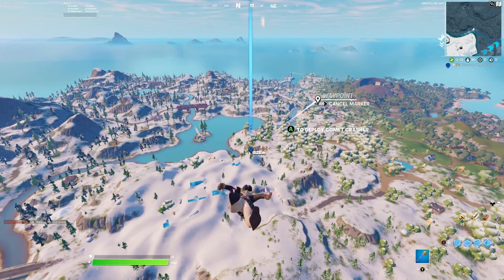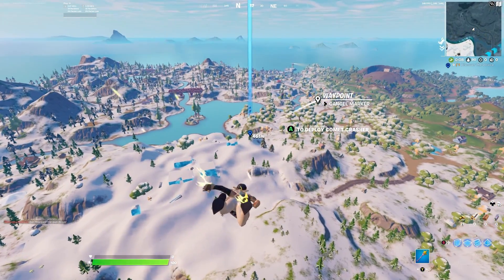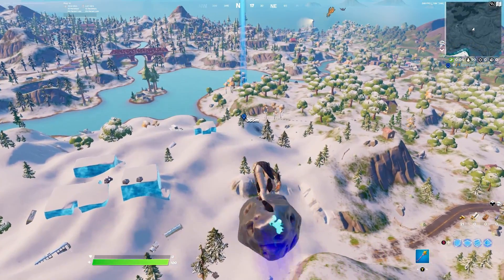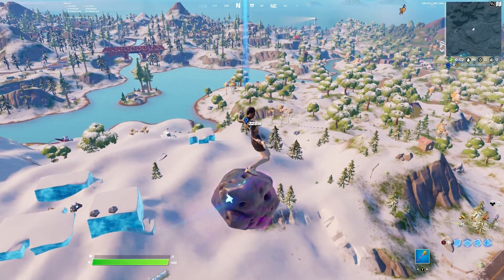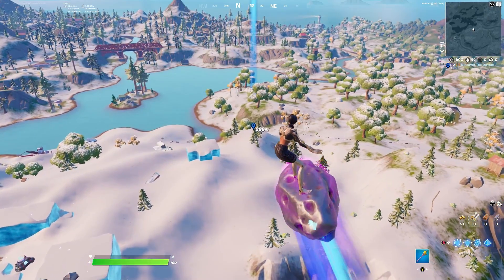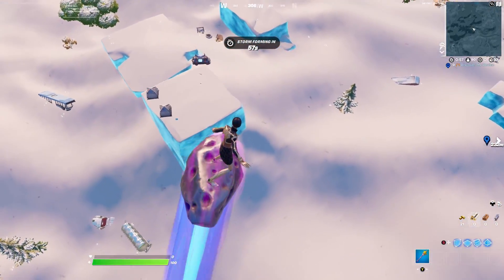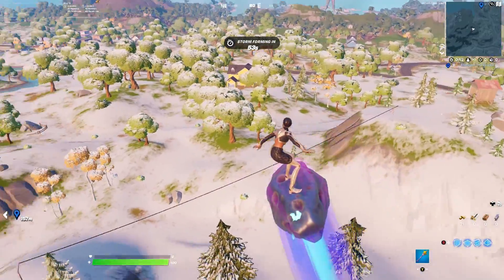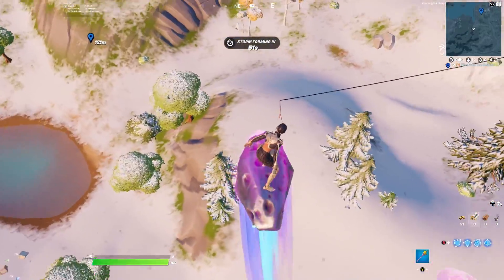Discover The Device Location in Fortnite Battle Royale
Discover The Device Location in Fortnite Battle Royale is a video where we go over how to complete the new challenge in Fortnite chapter 3.  In this challenge, you have to land at one of the new bases in Fortnite chapter 3 and interact with a device to earn yourself some XP.